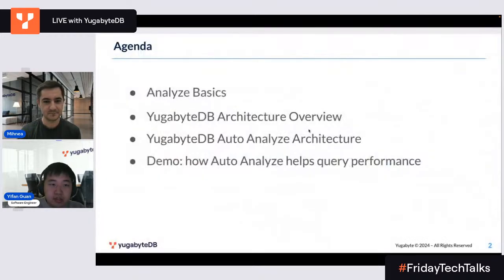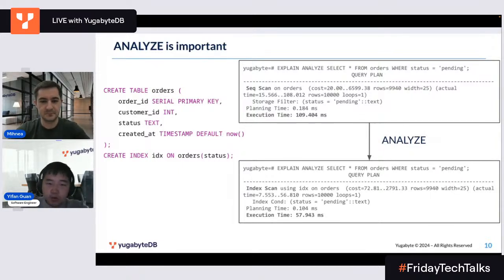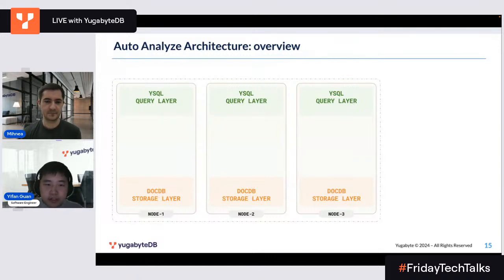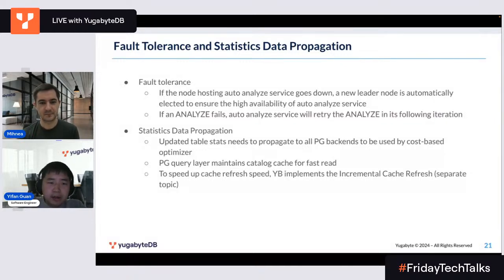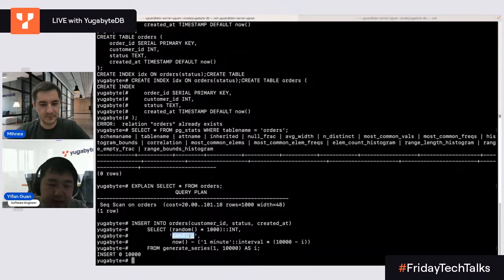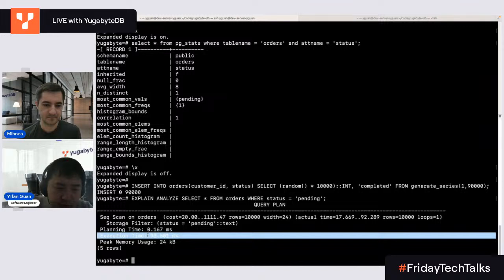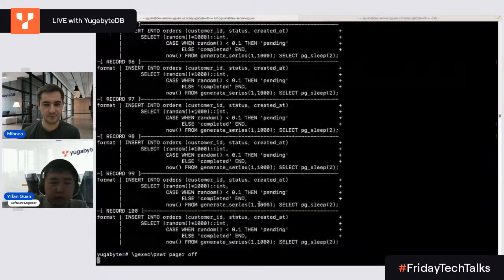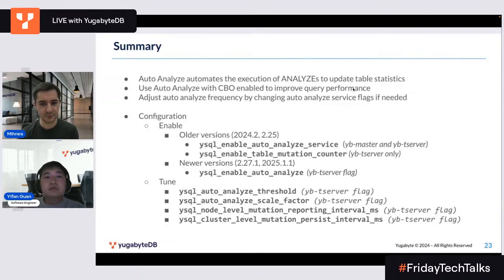Auto Analyze in YugabyteDB | YFTT | Ep 146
Join Yugabyte Software Engineer Yifan Guan and VP of Engineering Mihnea Iancu to learn how the Auto Analyze service in YugabyteDB works and how you can use it. We will cover how ANALYZE works to gather table statistics and discuss how YugabyteDB performs auto analyze in a distributed SQL database.